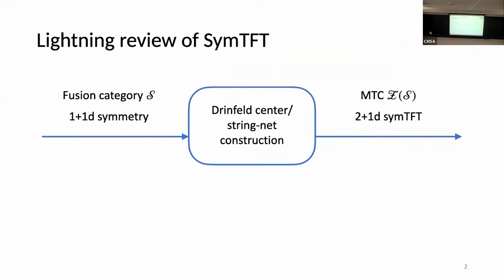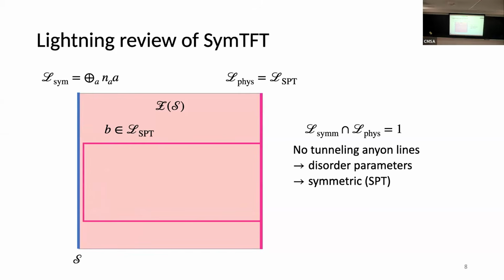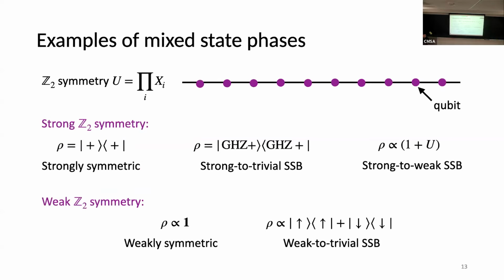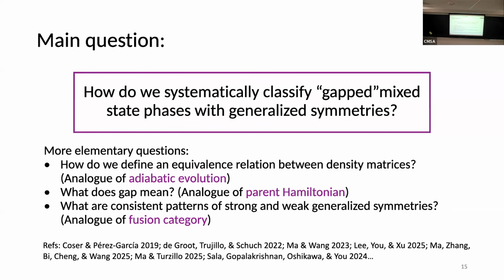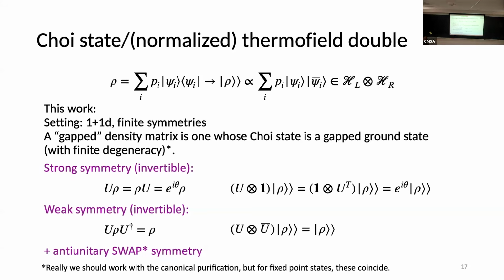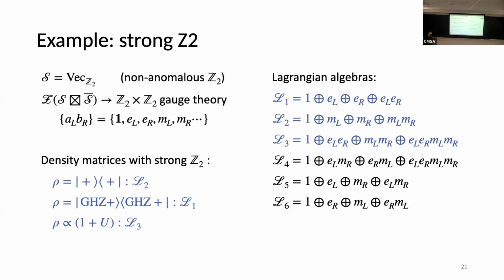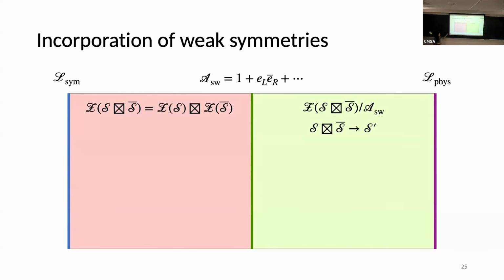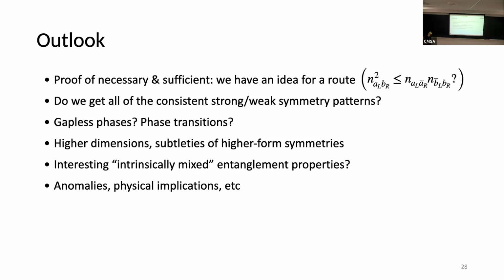Carolyn Zhang | SymTFT approach for (non-)invertible symmetries of mixed states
Speed Talks

Speaker: Carolyn Zhang, Harvard University

Title: SymTFT approach for (non-)invertible symmetries of mixed states